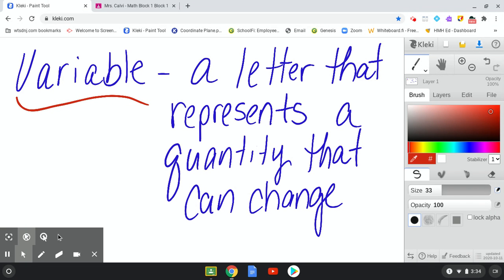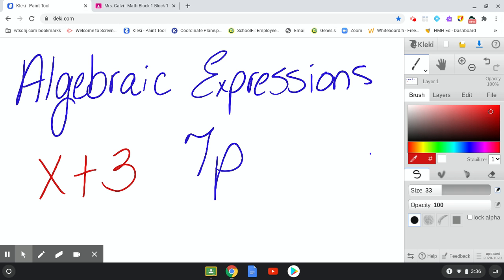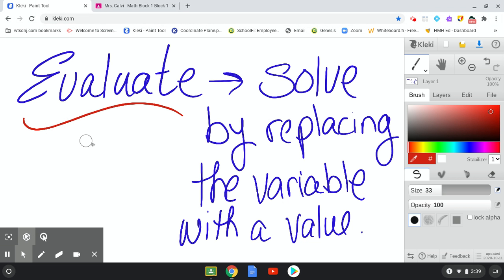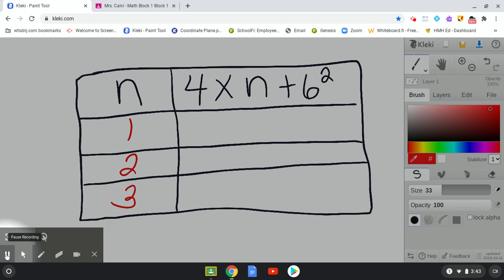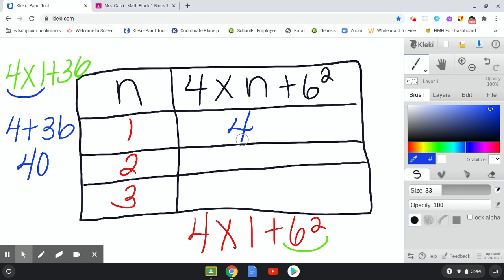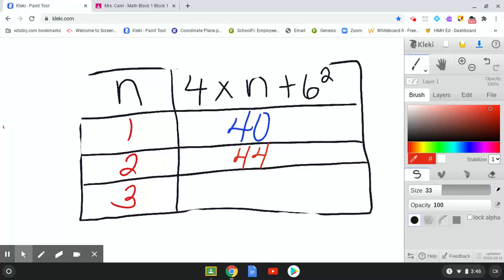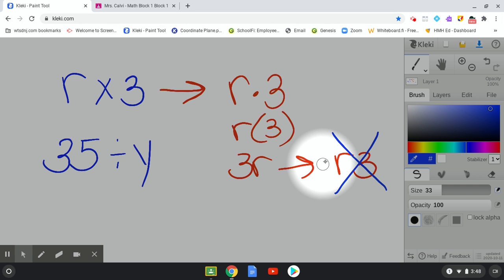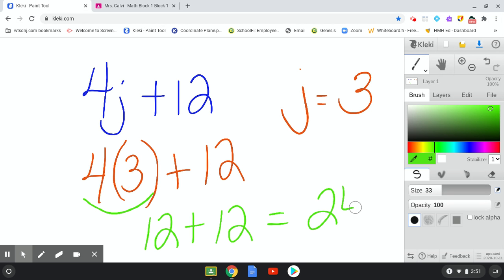Variables and Expressions